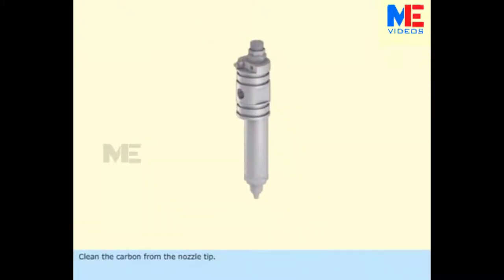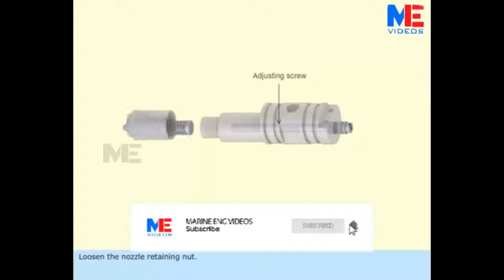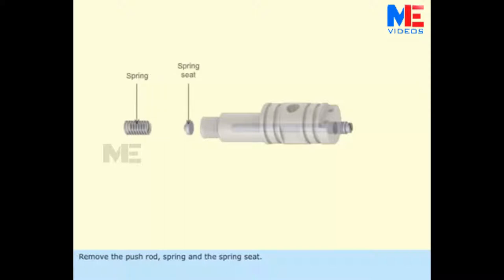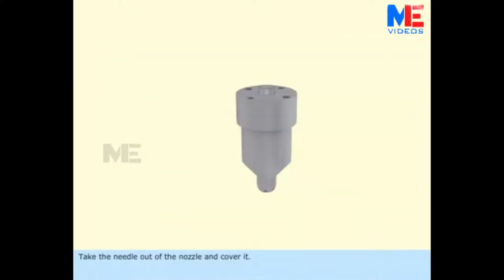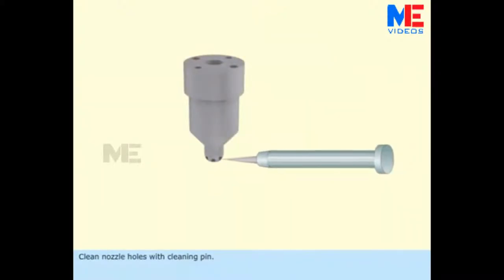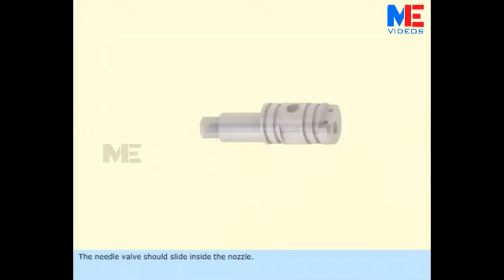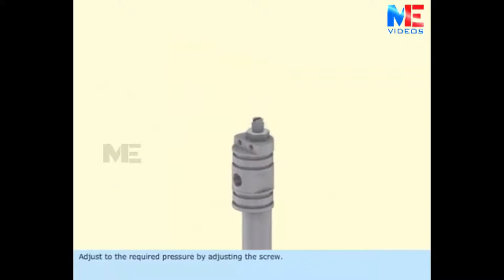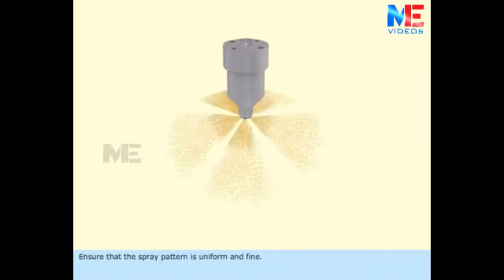Fuel Injector Overhaul | Aux. Engine